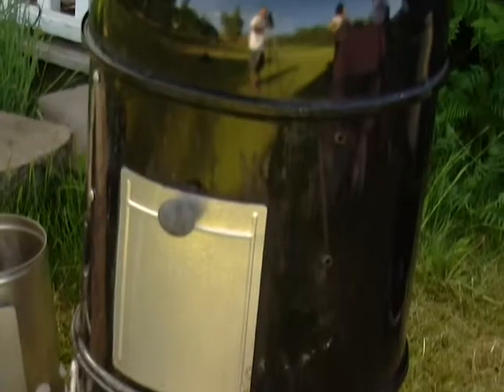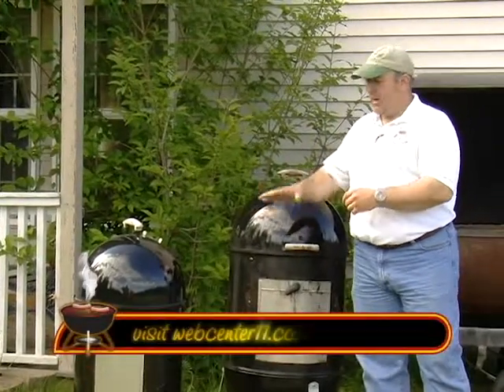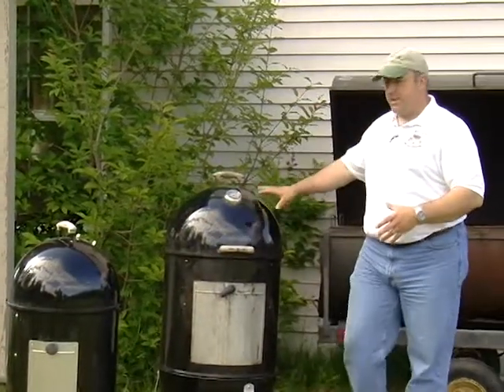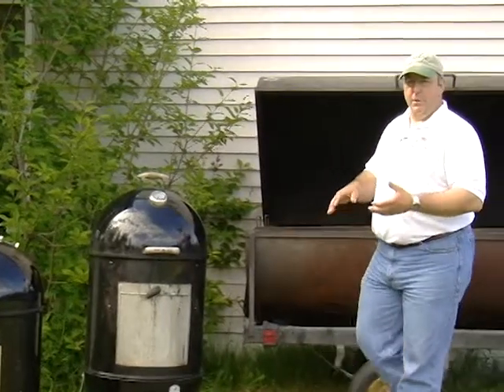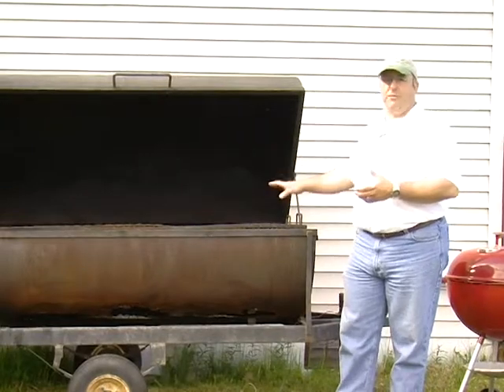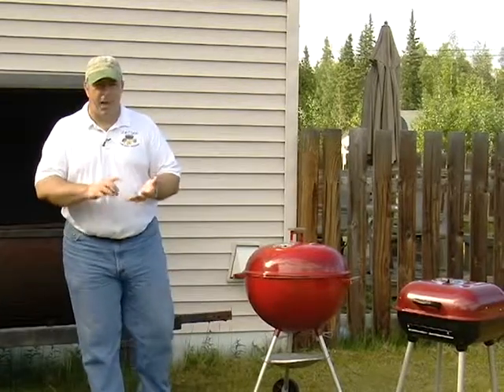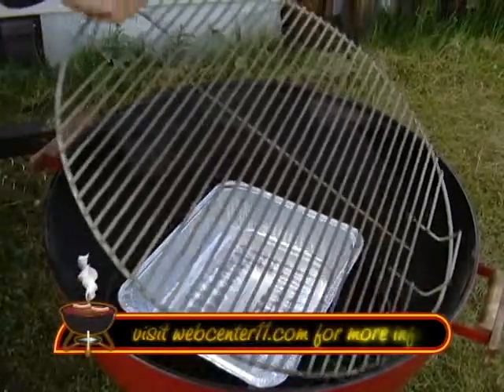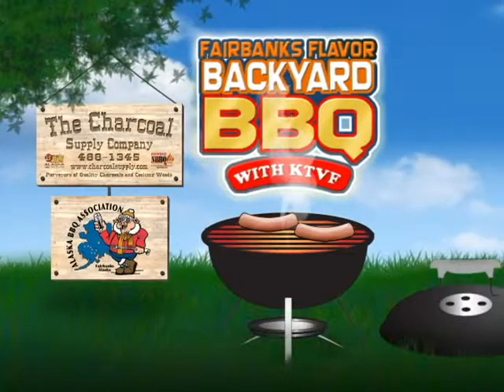Backyard BBQ Series, Season 2: BBQ Equipment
This segment of The Backyard BBQ Series describes different BBQ equipment available to most Backyard BBQ Cooks. Together they keep the interior Alaska community informed of outdoor cooking tips, techniques and resources. The Charcoal Supply Company is interior Alaska's year round source for all natural BBQ fuels such as lump and briquette charcoals, woods, chips, and pellets. The Charcoal Supply Company also manufactures, distributes and sells Lead Dog BBQ sauces and rubs.